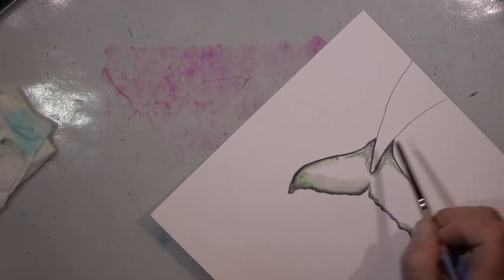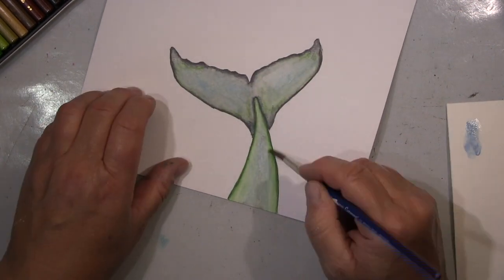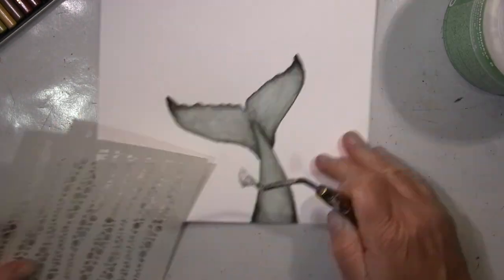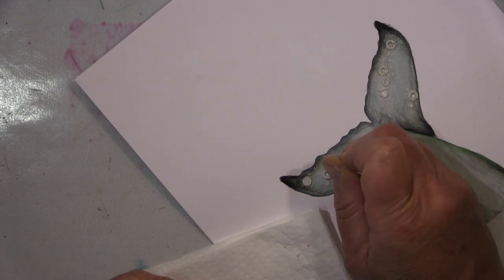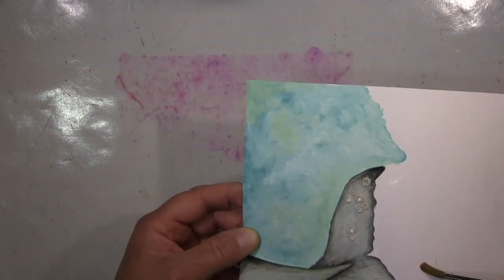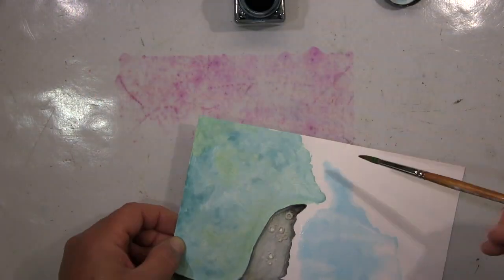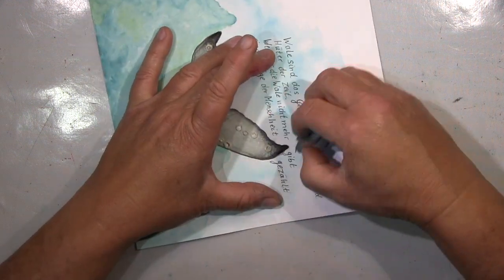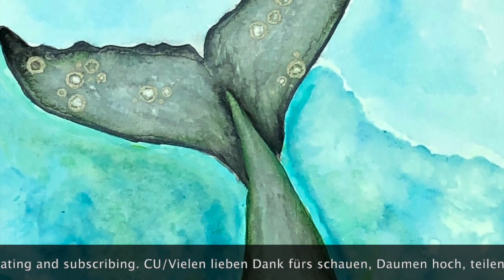Mixed media with Gouache, water colour and structure paste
Just trying some new supplies. Thought you might be interested.